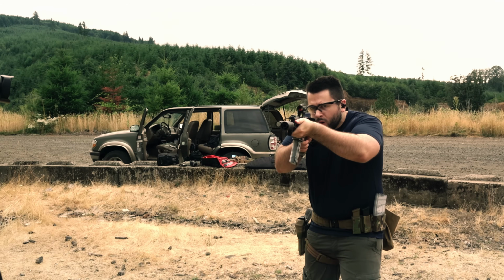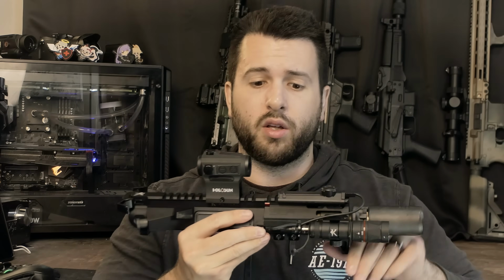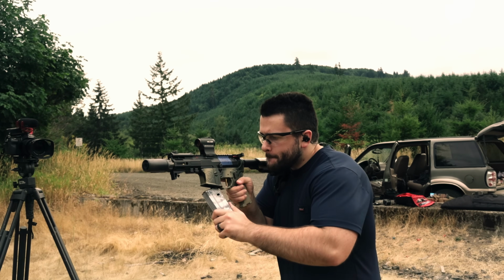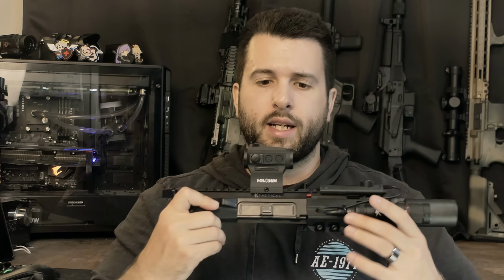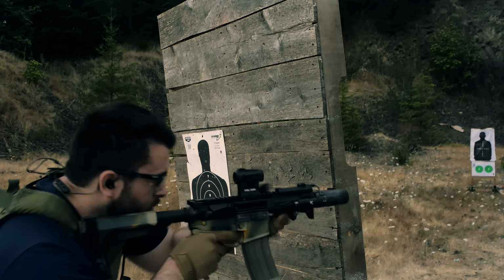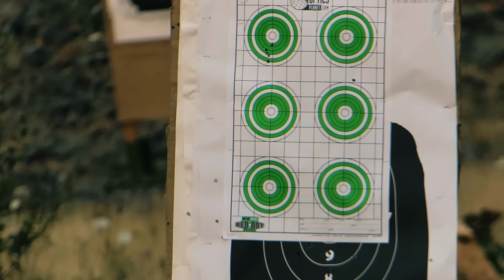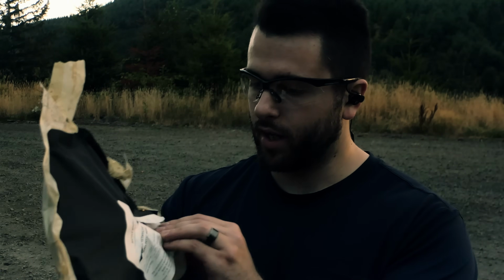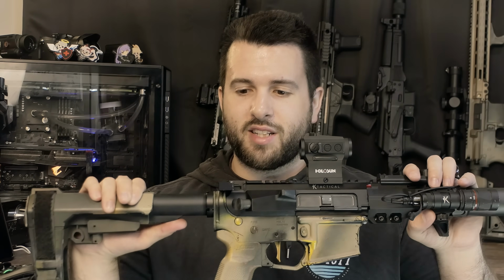Ktactical Kawaii Mini 5" 5.56 - The Shortest, The Loudest, And The Cutest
***Support***

We The People Holsters - 15%

Axil: Focus15

Vector Optics: Focustripp

We The People Holsters: Focus

Grovtec: Focus

***Contact/Follow***

Ktactical Description:

Kawaii & Fierce
There is nothing like this currently on the market: a complete 5″ 556 upper receiver ready to drop in and use!

This completed upper comes equipped with a Holosun HS503CU optic, Surefire Warden, Surefire Socom Brake (for extra loudness), our rail mounted tactical flashlight and a few other bells and whistles that no other company currently offers.

A Tactical Work of Art
It’s fun to look at this but it’s more fun to shoot!

It’s loud! Like -everyone at the range will stop and look over at you when you shoot this, LOUD!

It’s fun! Like -after the people at the range realized that no, a grenade didn’t just go off, they’ll want to shoot it too!

What’s Included?
There are a few different options to choose from, but all of these options contain the same Mini 5″ 556 Complete Upper.

Complete Upper Components
KTactical BAT Charging Handle
F-1 Firearms TiN Coated 556 BCG
Holosun HS503CU
KTactical AR15 Upper Receiver 7075
KTactical Anti-Rotation Insert (Red)
SLR Rifleworks ION 4.25″ MLOK Handguard 7075
KTactical Rail Light
KTactical 5″ TiN Coated Barrel
3 Slit MLOK Rail 7075
SLR Rifleworks Handstop Mod1
Surefire SOCOM Muzzle Brake
Surefire Warden
Only the Highest Quality
We did not cheap out on ANY component of this upper receiver. All the parts are of the highest quality.

This was designed so that most people would not want to replace any part of this upper with something else (of course you can do whatever you want).

All of this comes pre-assembled, test fired, and the gas block is tuned to work perfectly with our H3 Buffer and Low Power Flat Spring!

Flawless Performance
What is keyholing? Keyholing is when the bullet loses its stability in flight and begins to tumble in the air. Obviously, this is not good for long range or accuracy. Sometimes the bullet will hit a target and leave an ovular shaped hole in the target, sometimes called a keyhole.

Unlike other micro 556 uppers, we did not experience any keyholing with our upper up to 25 yards out. Our Micro 5″ 556 AR upper is accurate and precise (for a 5″ barrel)!